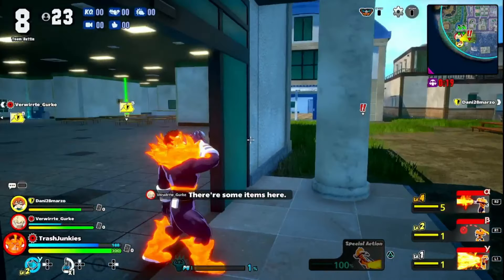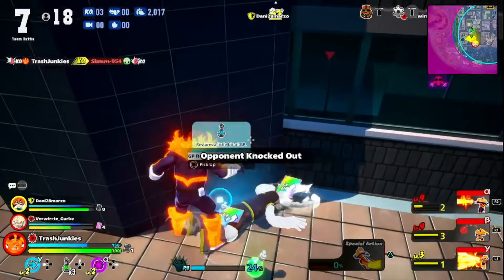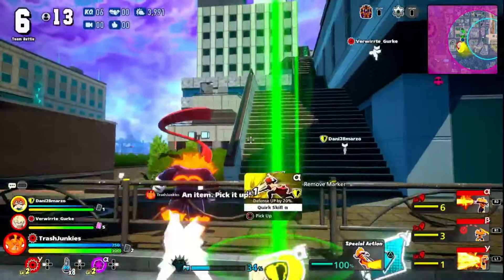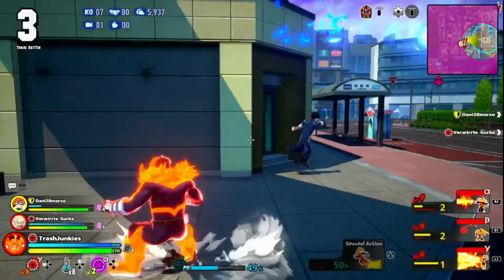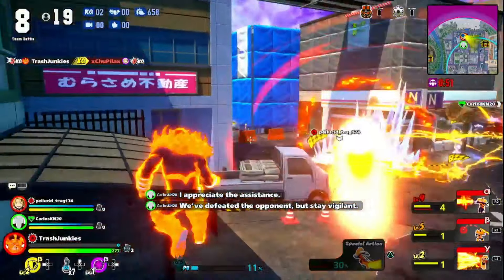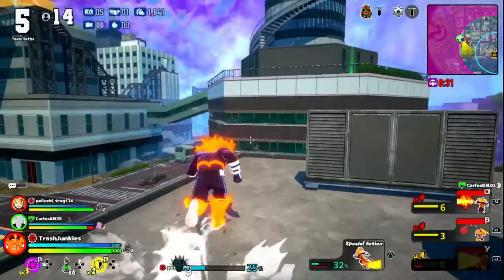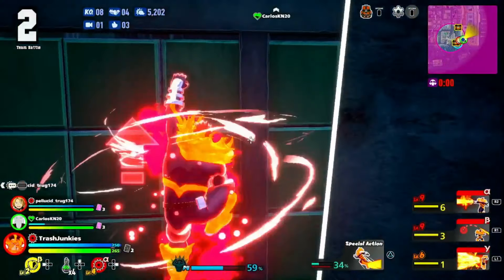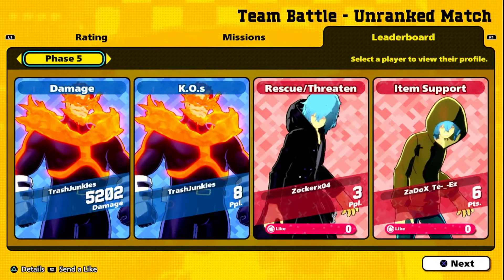Aim Assist Has Made Endeavor AN ABSOLUTE ANIMAL | My Hero Ultra Rumble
Can they please just change it back to season 3 or find a balance for it lmao

Wanna join the community and keep up to date?

00:00 Intro
00:27 Game 1 SHOTOOOOOOO
09:54 Game 2 Aimbot I mean Aim assist